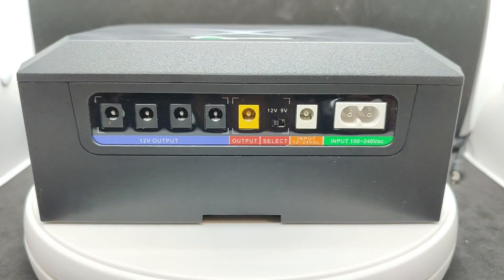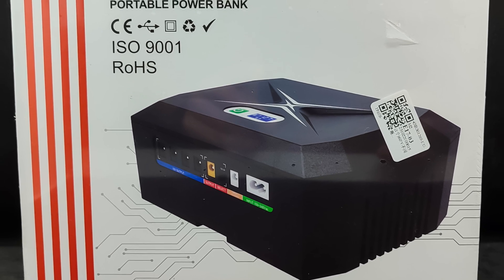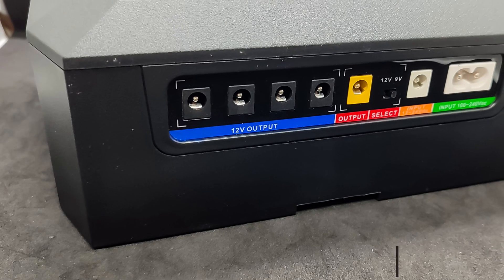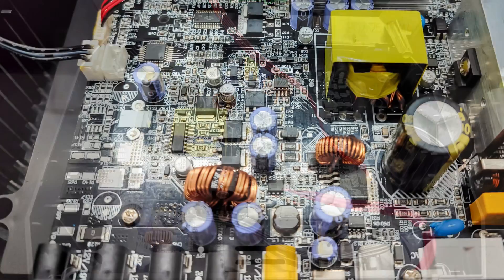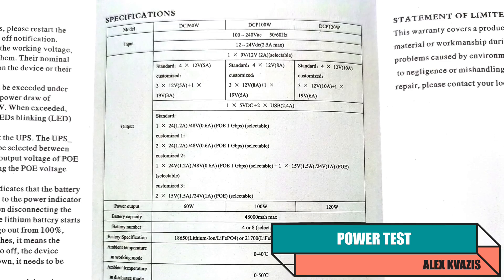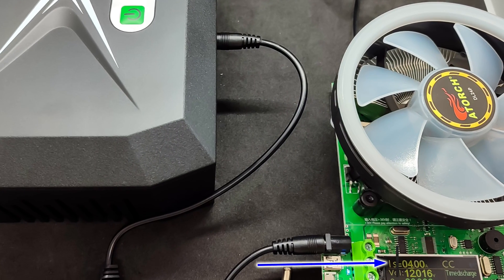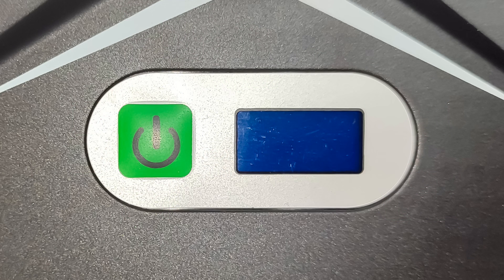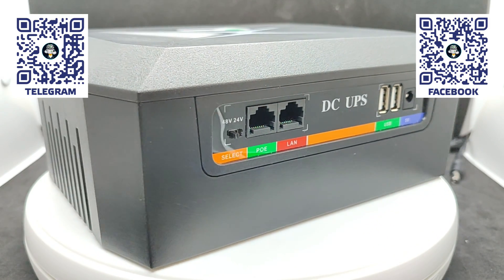Многопортовый DC UPS 60 Ватт, с выходами на 5, 9, 12 Вольт, а также POE 24 - 48 Вольт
В этом обзоре поговорим про интересный источник бесперебойного питания постоянного тока, с низковольтными выходами - 5, 9 и 12 Вольт, а также возможностью подключения устройств с питанием по Power over Ethernet на 24 и 48 Вольт.
Проведем тестирование заявленной мощности и емкости, разберем недостатки и подводные камни.

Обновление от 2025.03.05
💳Купить на Aliexpress (если не открывается первая ссылка, пробуем вторую):
✔️ JEZER Store или
➡ Версия на LiFePO4 аккумуляторах
✔️ JEZER Store или

➡ Переходники или

00:00 - Вступление
00:55 - Параметры и поставка
03:57 - Внешний вид
05:31 - Разборка
06:57 - Проверка
07:50 - Тест мощности
09:45 - Тест емкости
12:10 - Зарядка
12:45 - Вывод